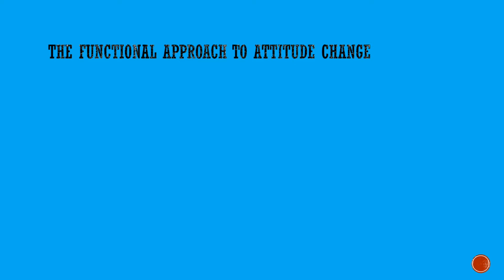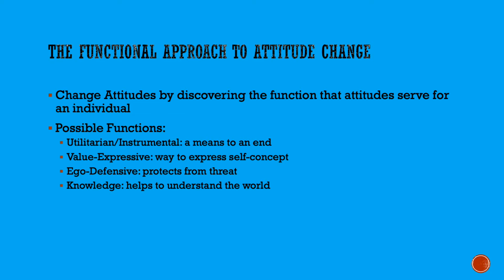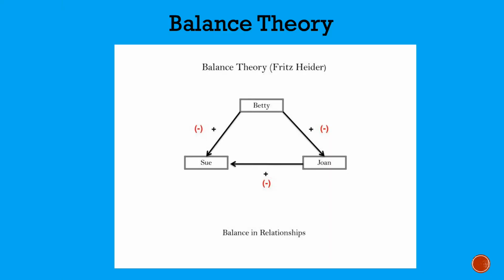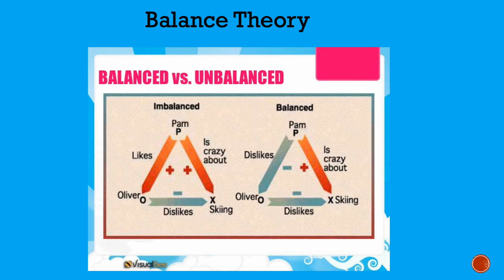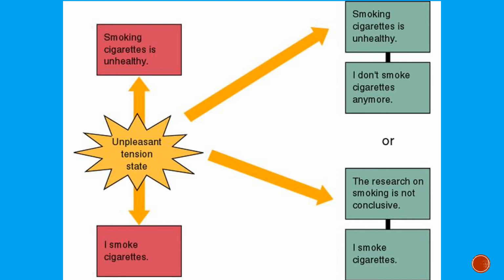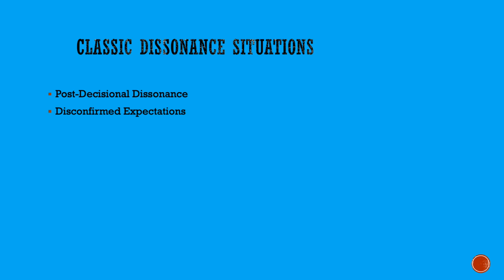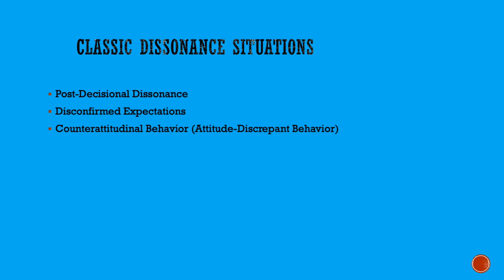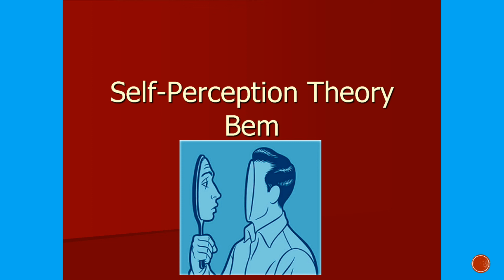Cognitive Dissonance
Knox College Psychology Professor Frank McAndrew explains Cognitive Dissonance for his online social psychology class.